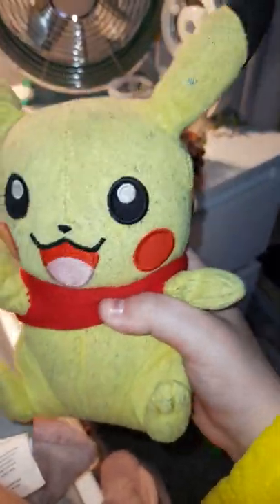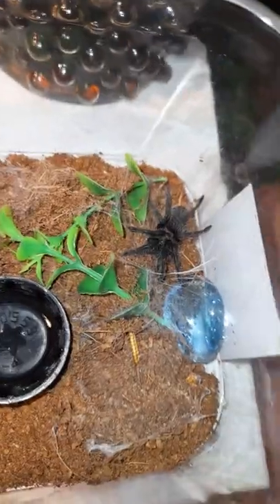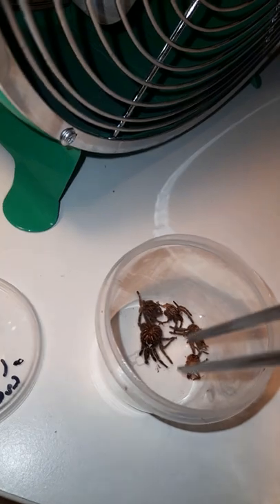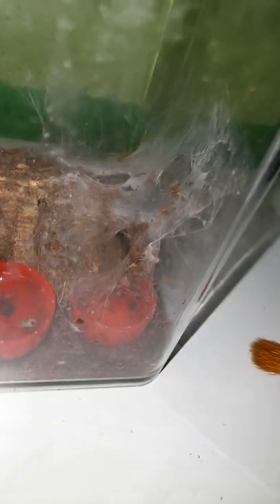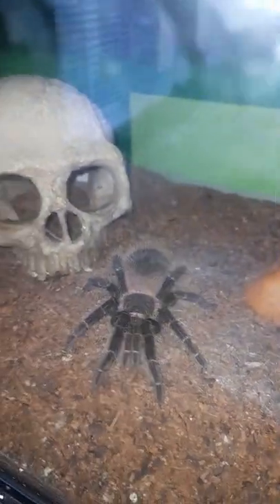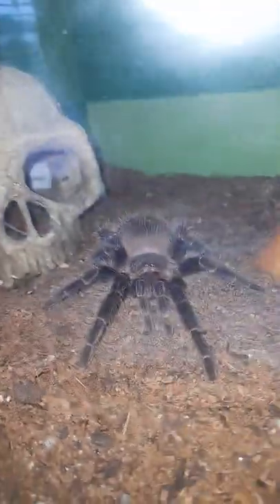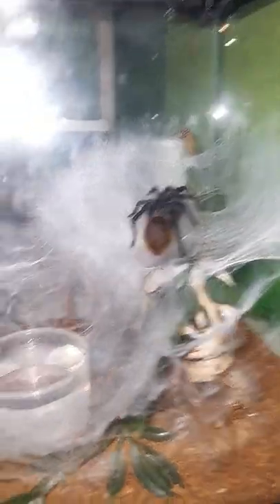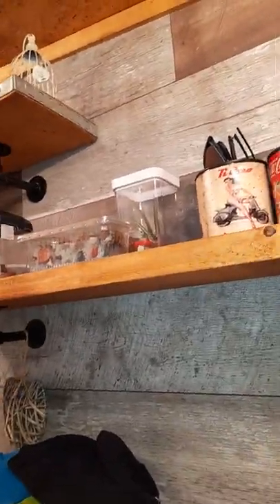meet all my PETS